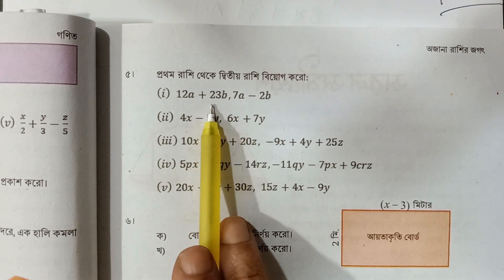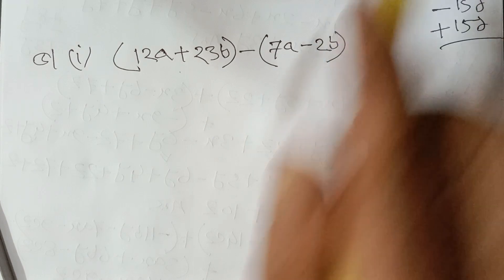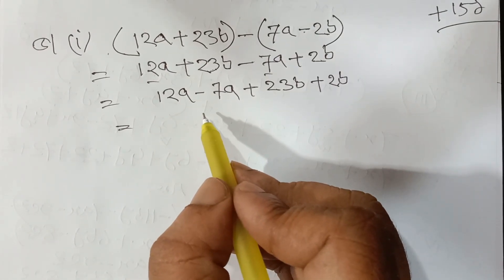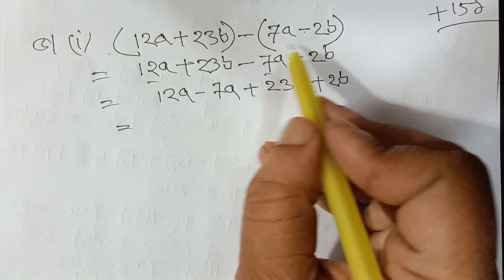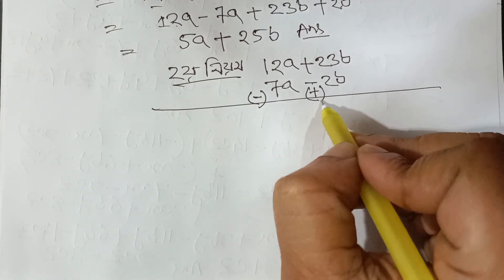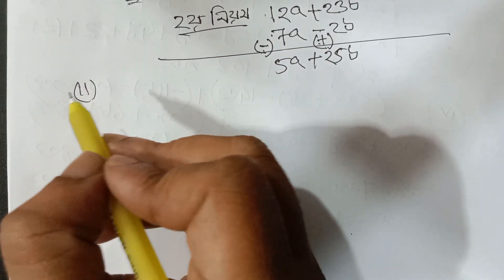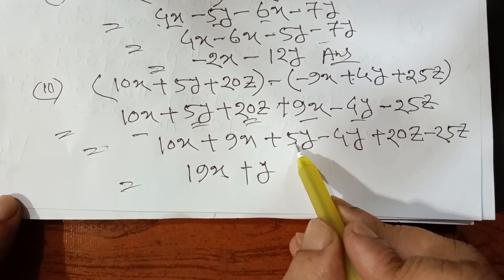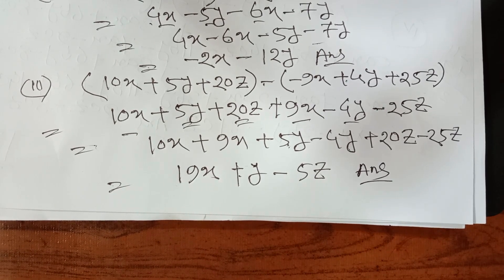৬ষ্ঠ শ্রেণির গণিত I ৮ম অধ্যায় I অজানা রাশির জগৎ Class 6 Math Chapter 8 I Ojana Rasir Jogot / Part 13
৬ষ্ঠ শ্রেণির গণিত I ৮ম অধ্যায় I অজানা রাশির জগৎ Class 6 Math Chapter 8 I Ojana Rasir Jogot / Part 13
৬ষ্ঠ শ্রেণির গণিত I ৮ম অধ্যায় I অজানা রাশির জগৎ সব  ক্লাশ গুলো পেতে নিচের লিঙ্কে ক্লিক কর